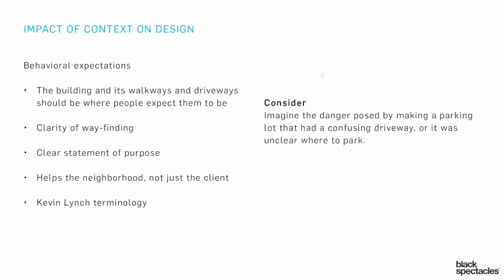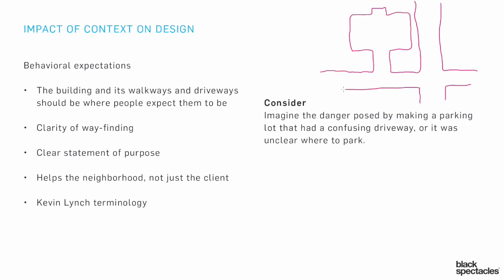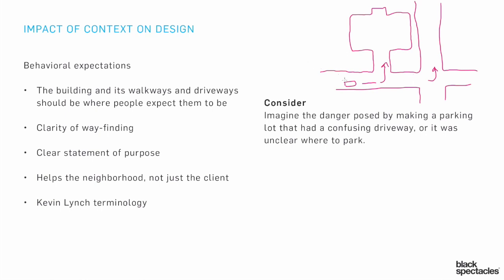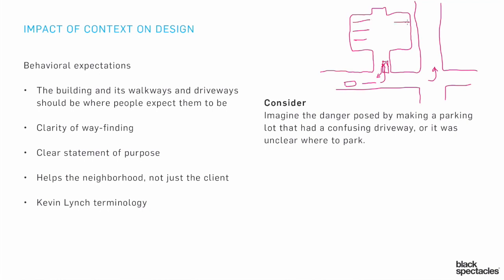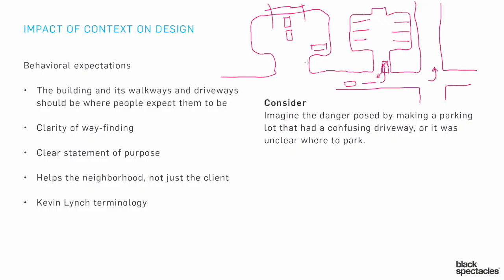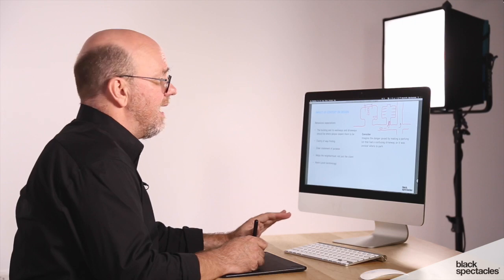Behavioral Expectations - Consider 1